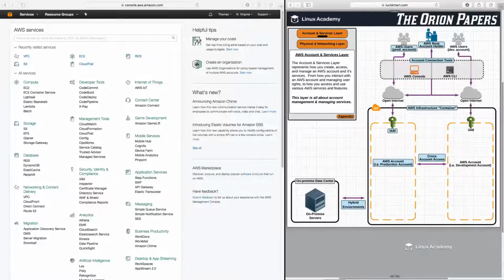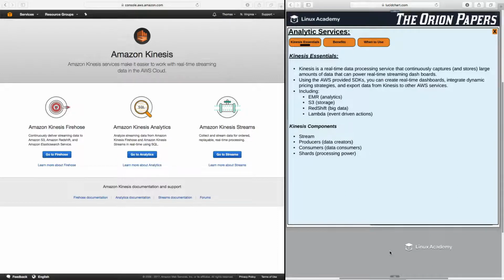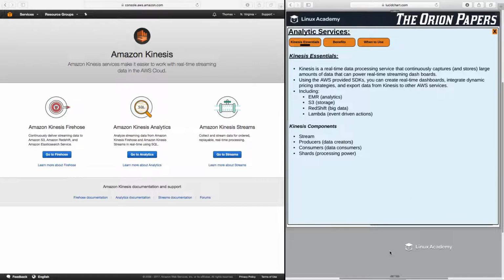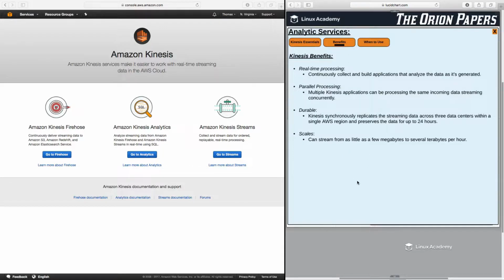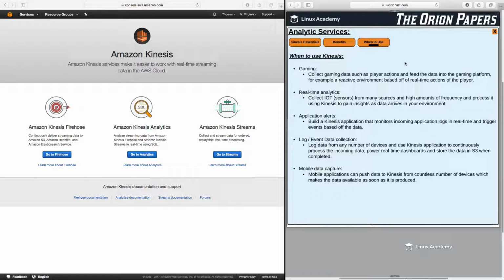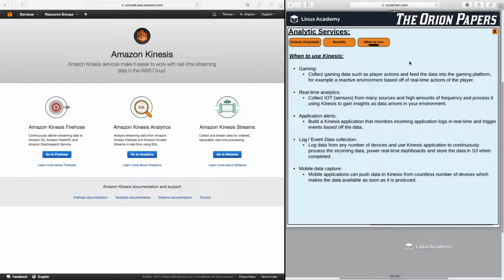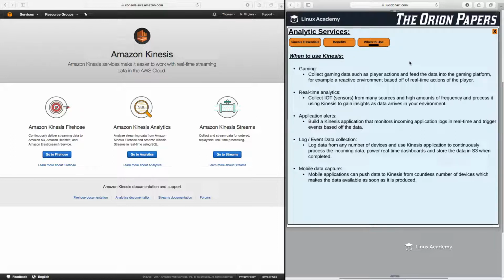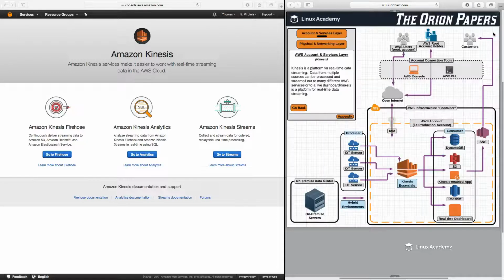61 Kinesis Essentials AWS CERTIFIED SOLUTIONS ARCHITECT ASSOCIATE TUTORIAL FOR BEGINNER COURSE